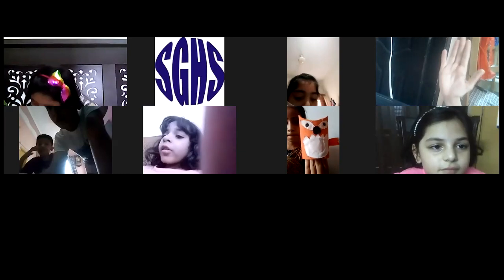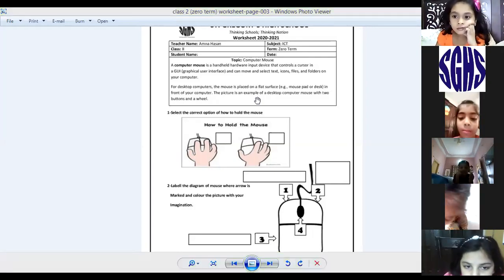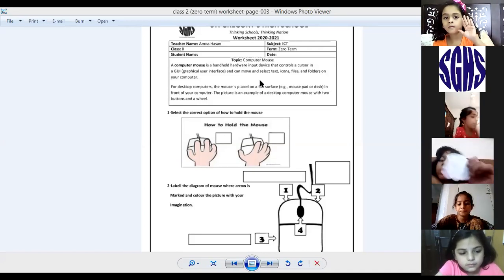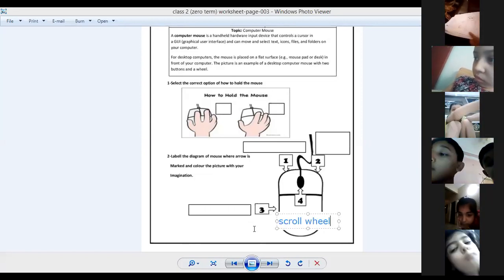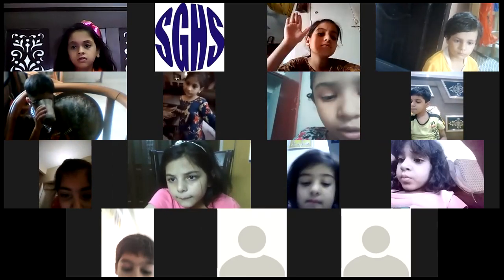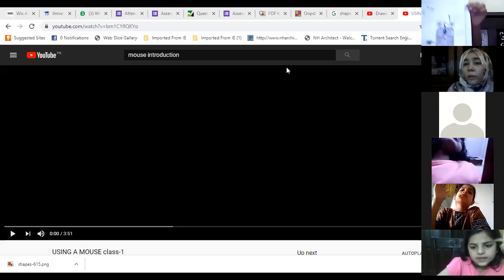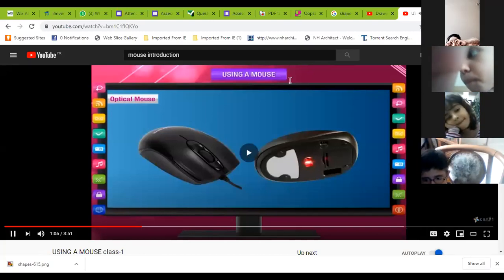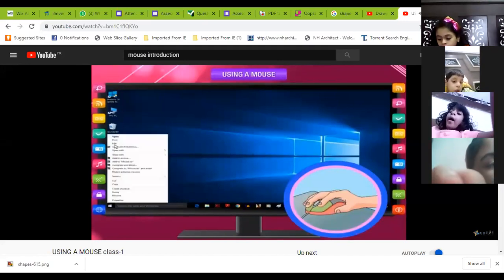🔴 Rec Session | Year 2 | ICT | July,16 2020 | SGHS